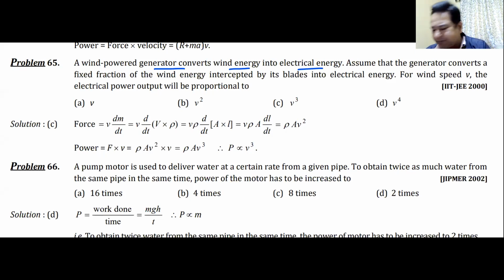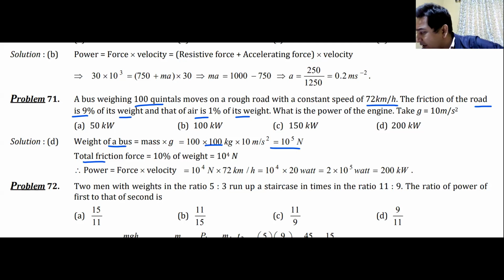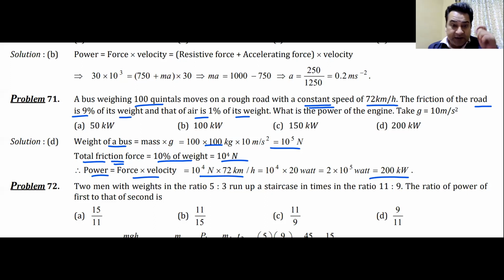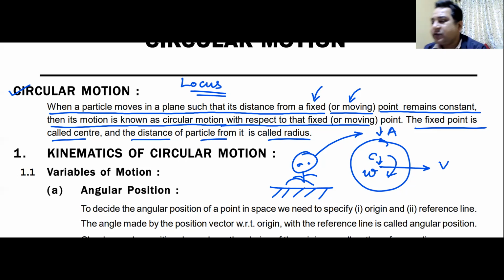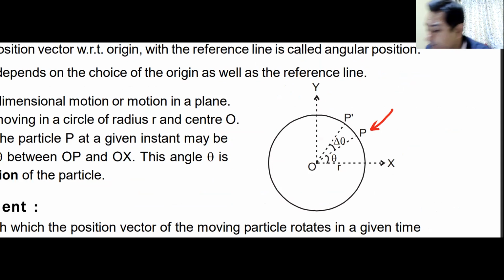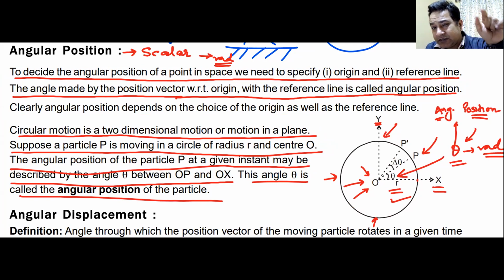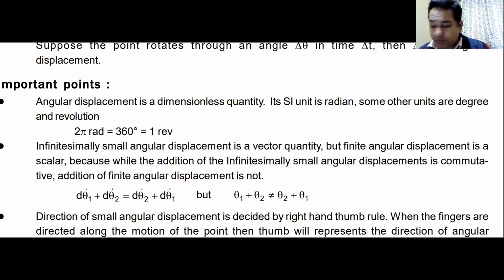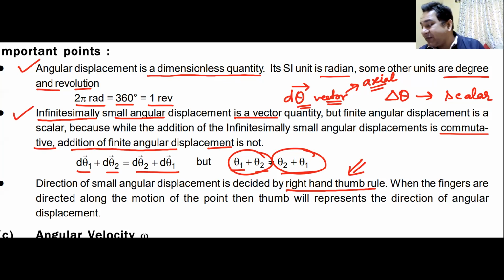WPE | L27 | IIT | JEE | JEE Advanced | JEE Main | Circular Motion | Circular Dynamics